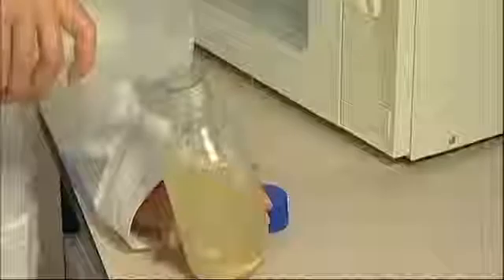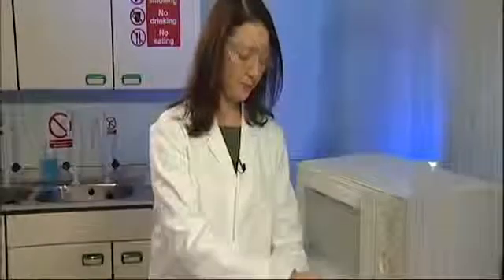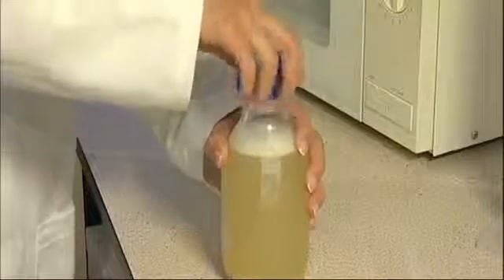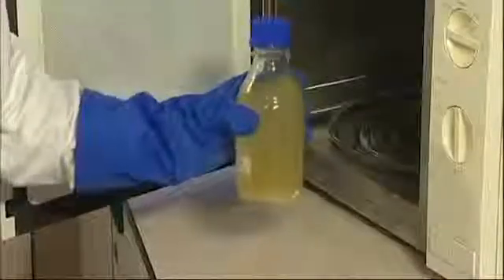How To Melt LB Agar Using a Microwave for pGLO Bacterial Transformation Kits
This video demonstrates how to use a microwave to melt the LB Agar in preparation for pouring plates.

Using the Bio-Rad Explorer pGLO Bacterial Transformation Kit, students can analyze the growth of bacteria on various media and examine the roles of external and internal factors in gene regulation.

Bio-Rad Explorer's exclusive pGLO plasmid is constructed with the jellyfish gene that encodes green fluorescent protein (GFP), an antibiotic-resistance gene that encodes β-lactamase protein, and the araC gene, encoding a regulator protein that turns the GFP gene on and off. Bacteria transformed with pGLO plasmid are selected by ampicillin resistance; when induced to express GFP, the microbes glow fluorescent green under UV light.

When students genetically reengineer bacteria with the genes from a bioluminescent jellyfish, they never forget the central mantra of molecular biology:

DNA ⇒ RNA ⇒ Protein ⇒ Trait — Green Fluorescence

This technique may also be used for the pGLO Transformation and Inquiry Kit.

*** Know of a YouTube video or channel helpful to life science students and teachers we could add to our Explorer Video Community? ***